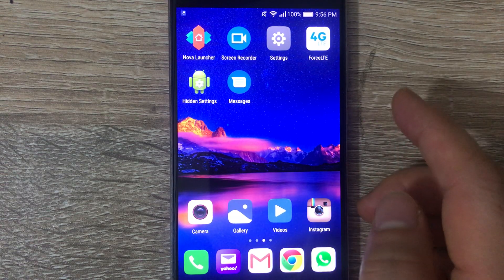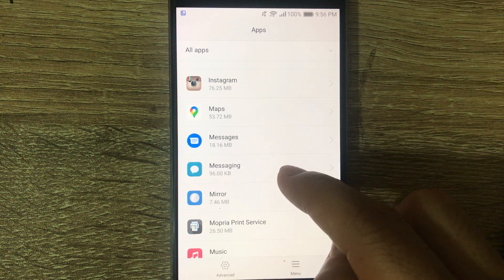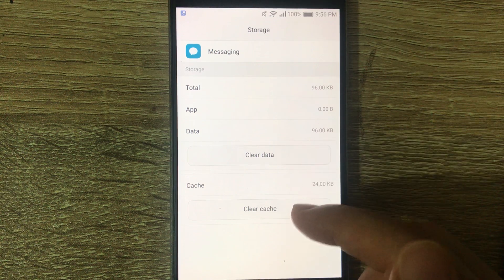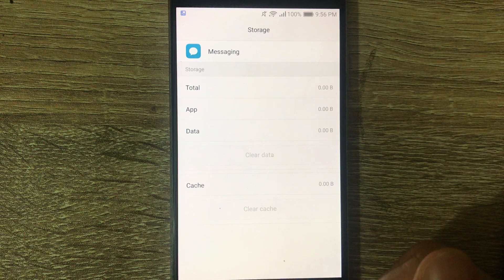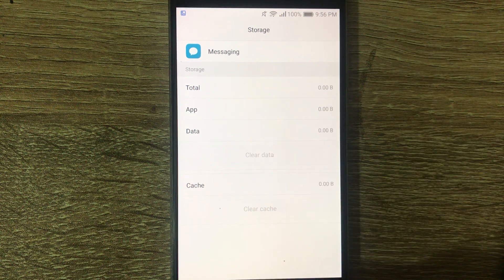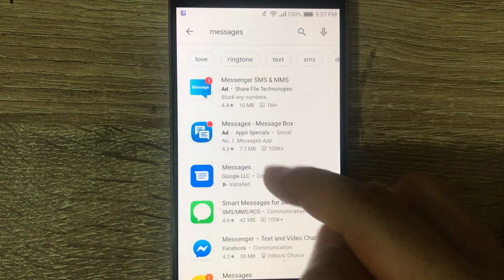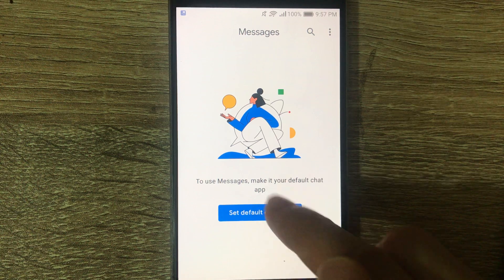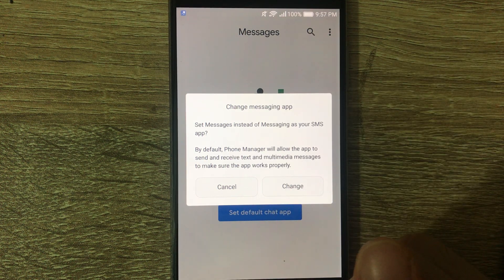Real Fix for Android Not Receiving Texts - SMS [SOLVED]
If you are facing issues with the messaging service on your android phone, and you are not able to receive texts or SMS, then this simple method will help you fix it.

When the cache and the data has reached it's maximum or the messaging service not working properly, we'd like to reset or clear the data on it.

To do this, On your Android Phone go to Settings, Apps, and look for Messaging.  Now go into Storage and Tab on Clear Data - confirm the message and this will reset the messaging service on the phone.  Hopefully this will fix the issue and you can receive text messages again.

WE also recomend you using the google messages app instead of the default stock app that came with the phone, as this one works better and offers much more features.